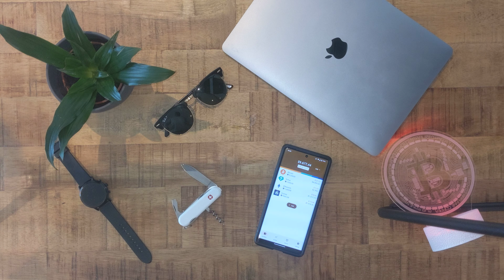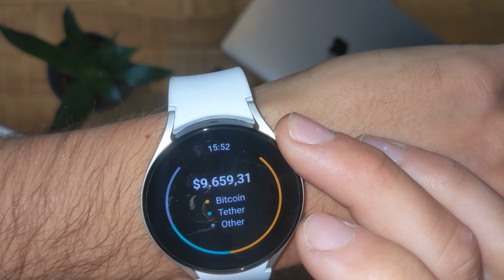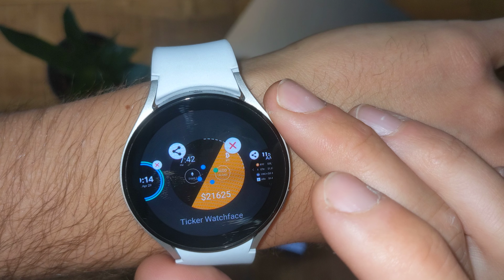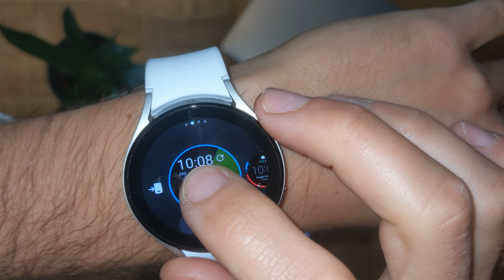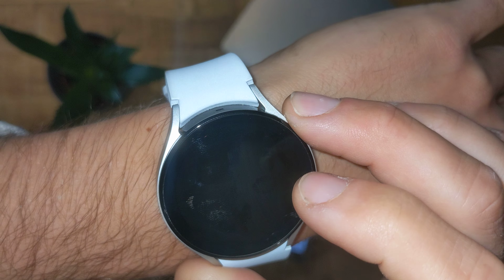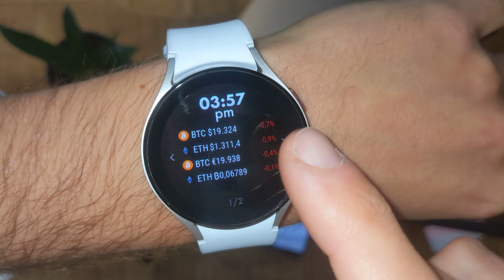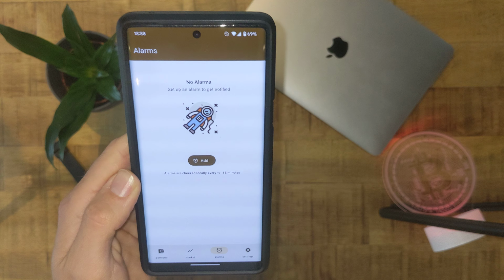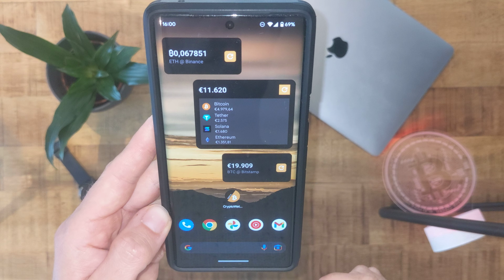CryptoWatch Demo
This video will give you a quick overview of CryptoWatch's main features:
- Watch app
- Watch faces
- Complications
- Tiles

00:00 Introduction
00:45 Watch App
02:35 Watchfaces
04:25 Complications
06:46 Tiles
07:09 Phone App